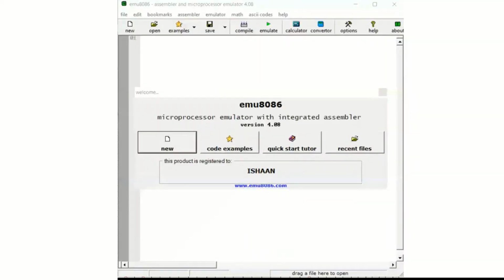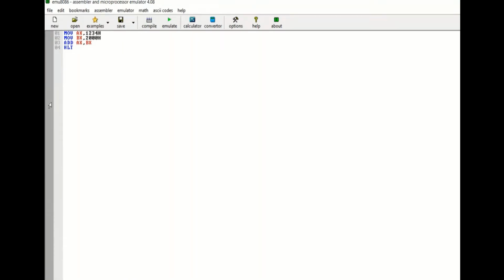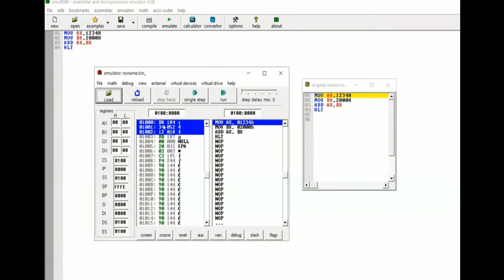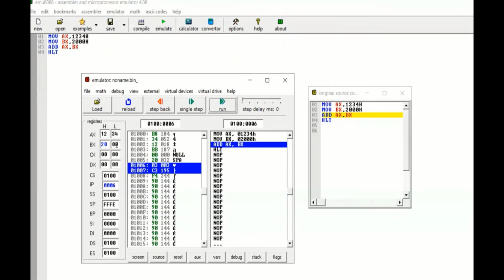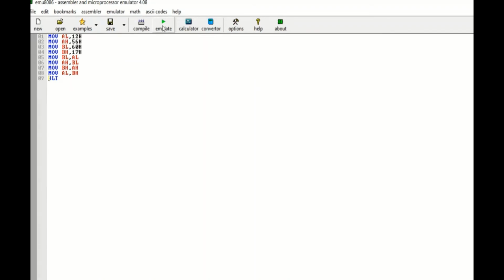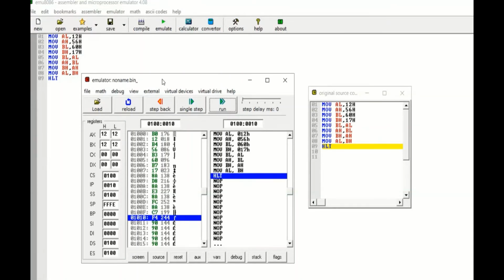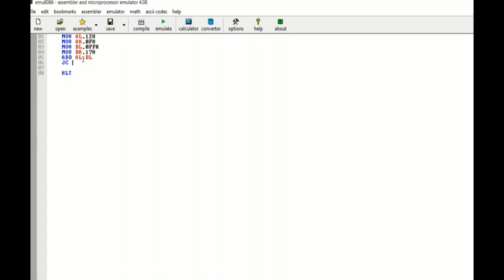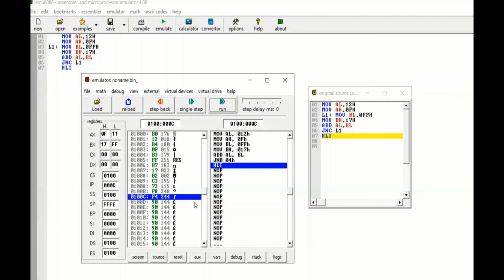Programming 8086 (Part 1) | DevRishi Tech | Mayank Dev | coding 8086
This Video provides a software based demo to understand the basic programming concepts of 8086 assembly Language.

examples in this includes basic operation like data transfer, setting the flags & arithmetic operations etc

Don't miss second part of this video which explains Advance Instructions like Stack related Instructions, port related etc.

software used : emu8086.